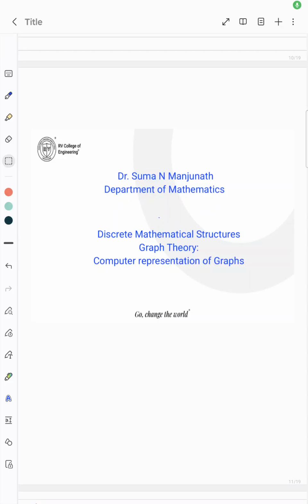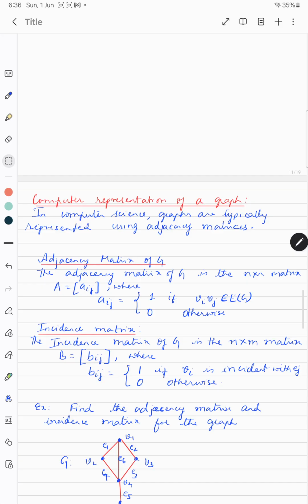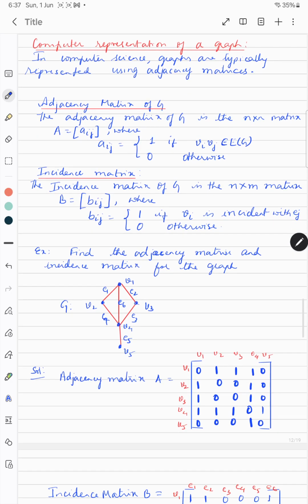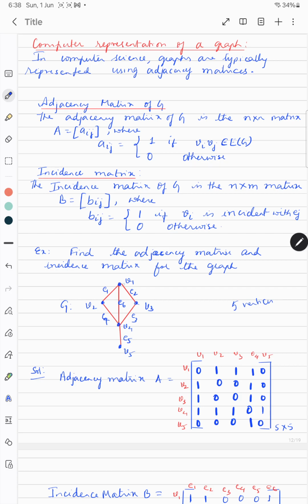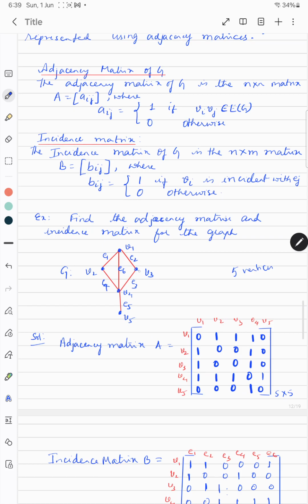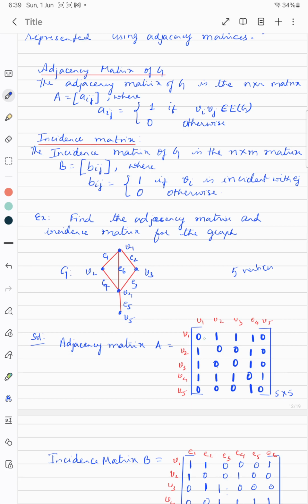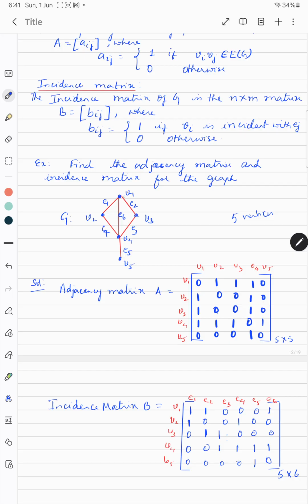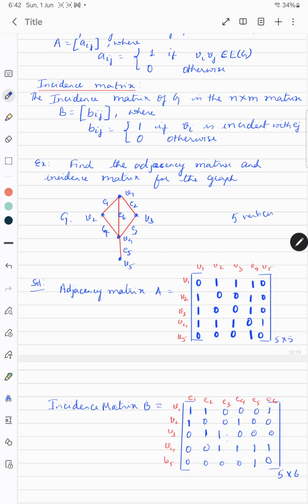DMS - Graph Theory- Computer representation of Graphs